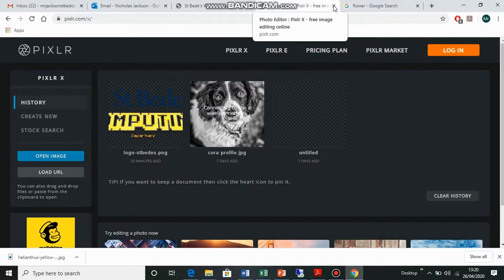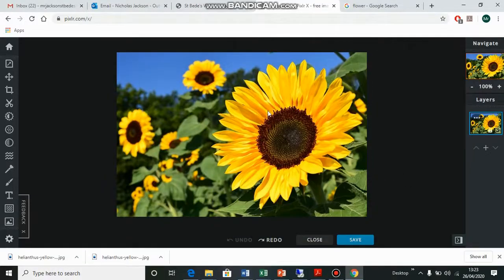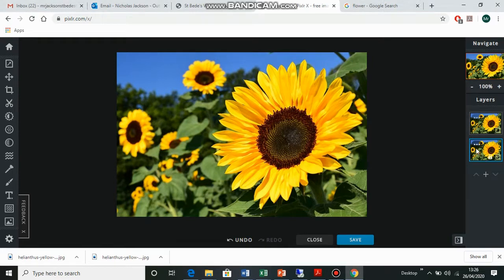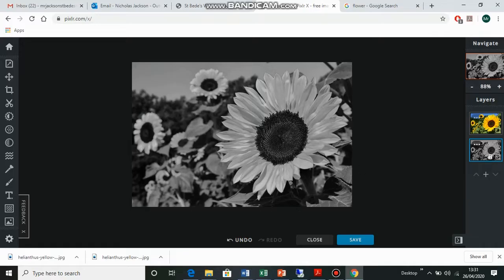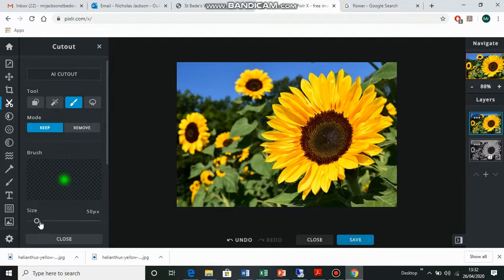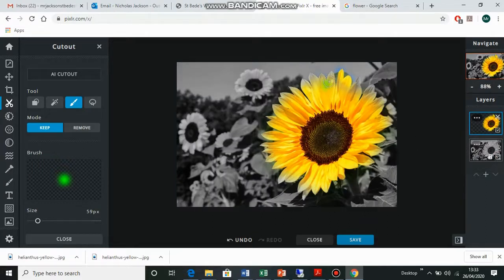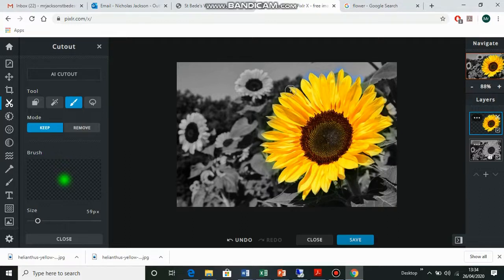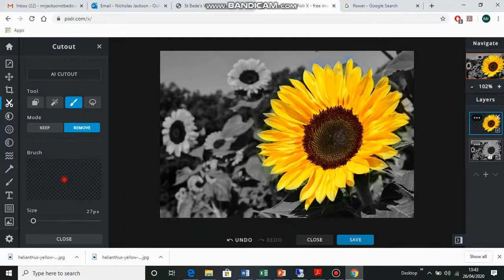Pixlr Xpress - Using Cutout and Desaturation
Use Pixler Xpress to use the cutout and desaturation tools to create and effective greyscale image with a shock of colour